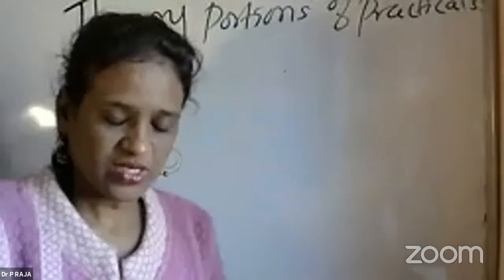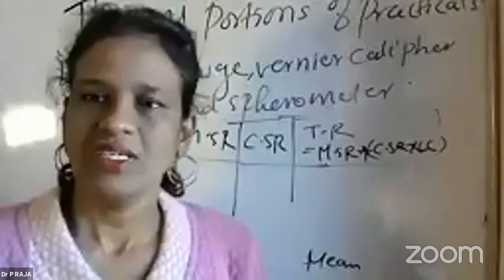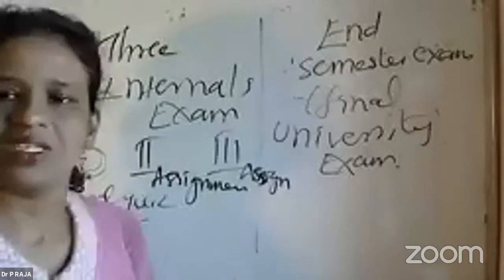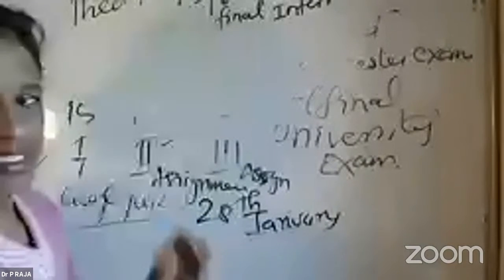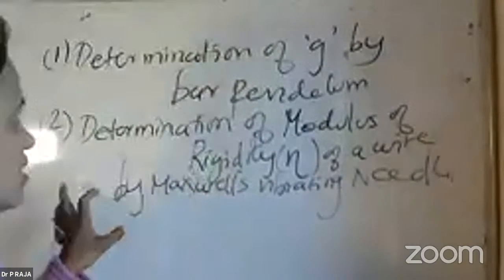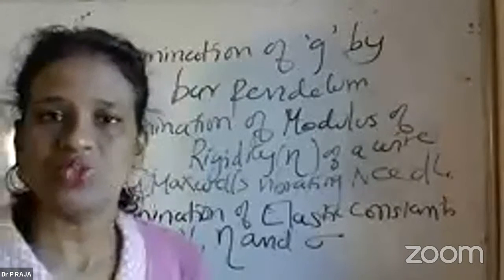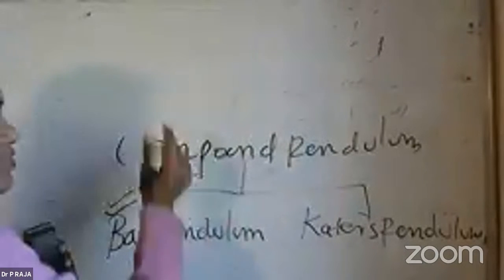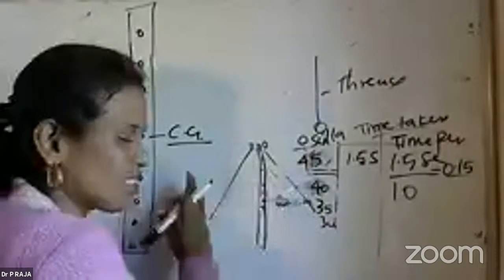PHYSICS practical theory class 1 st year